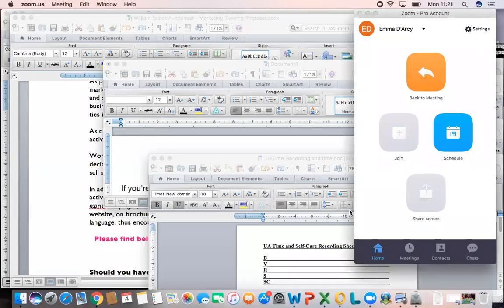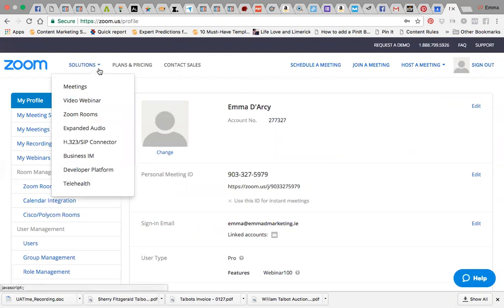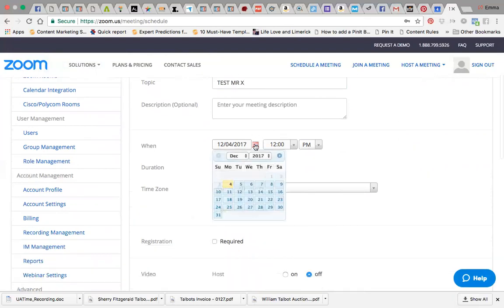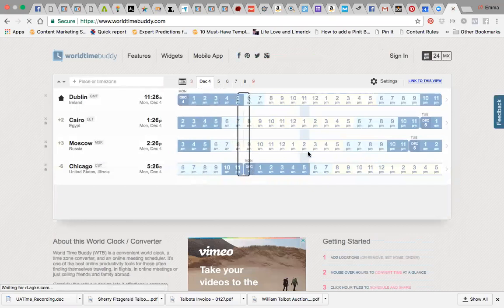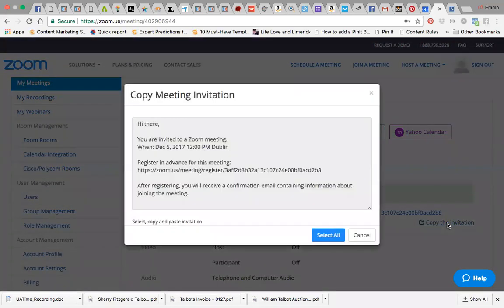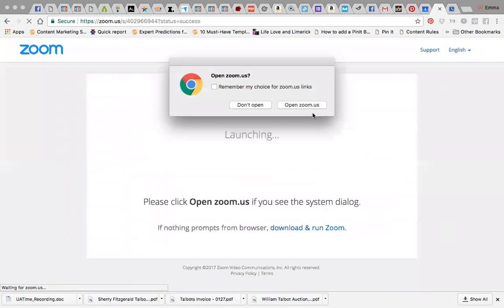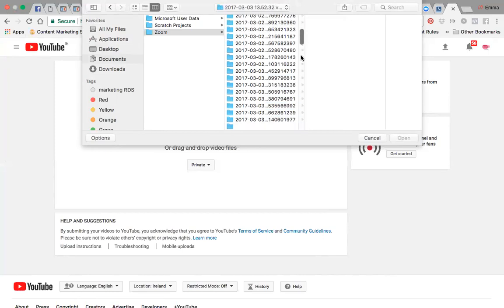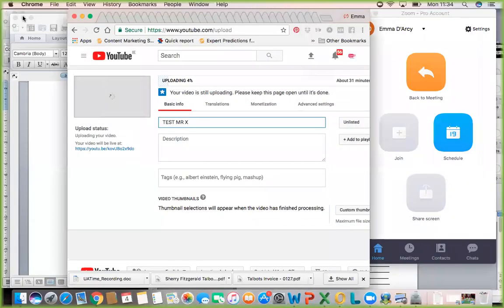How To Set Up & Record a Meeting on Zoom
How to set up and record a meeting on zoom.